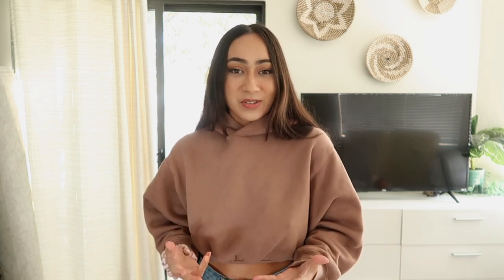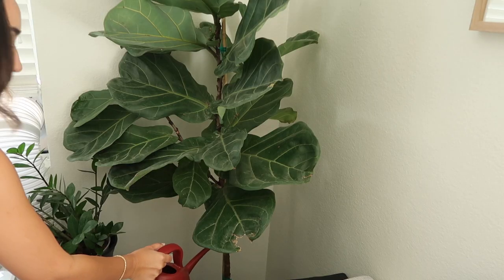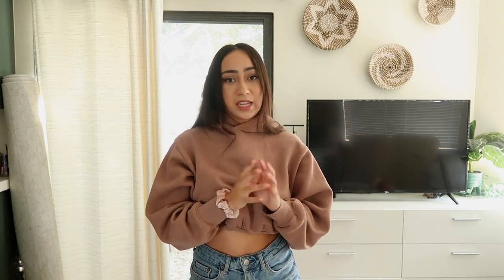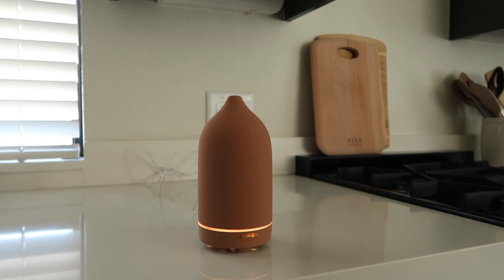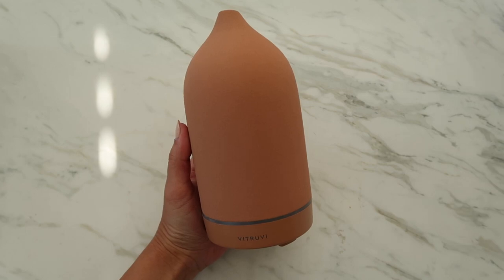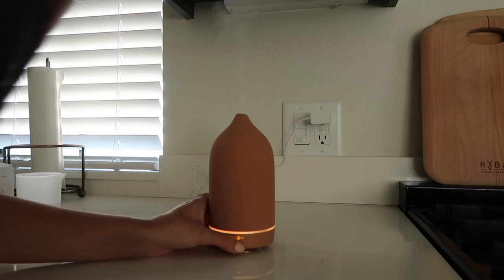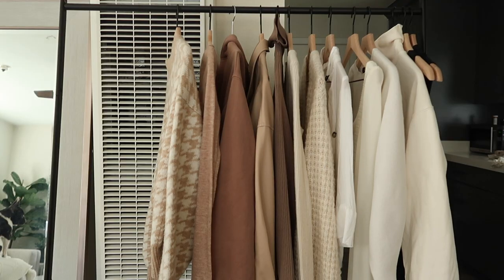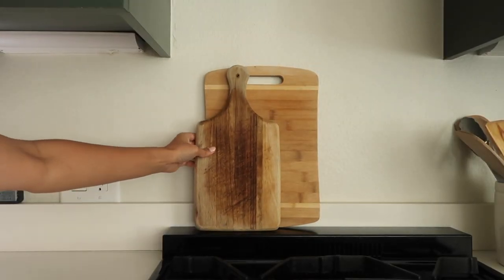STUDIO APARTMENT DECOR IDEAS - Tips for Small Spaces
Hello My Amazing YouTube Friends! 🤍

In this video I am sharing with you some decor ideas and tips for studio apartments, small spaces, or your home. I am also partnering with Vitruvi and am SO happy to be sharing with you some of their products I use on a daily basis. I'd highly recommend their essential oils, blends, and their porcelain diffusers are gorgeous!!

And I would love for you to be a part of my growing YouTube family. Much love.

xoxo